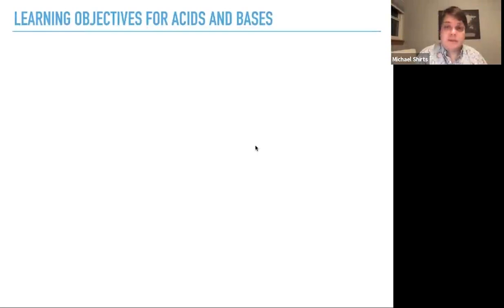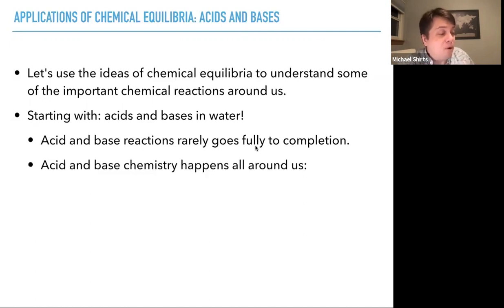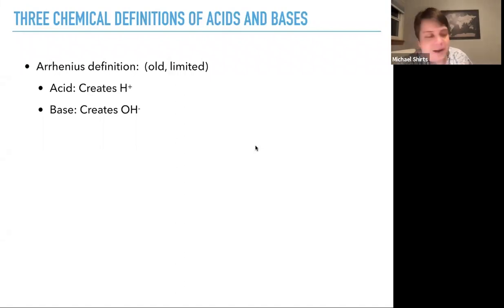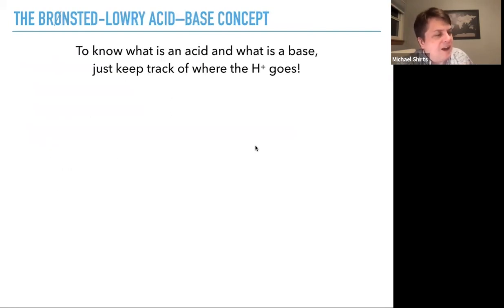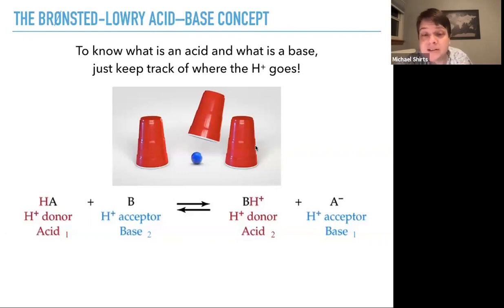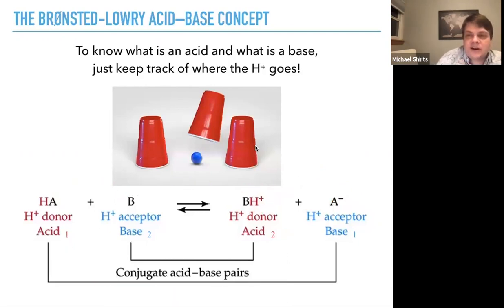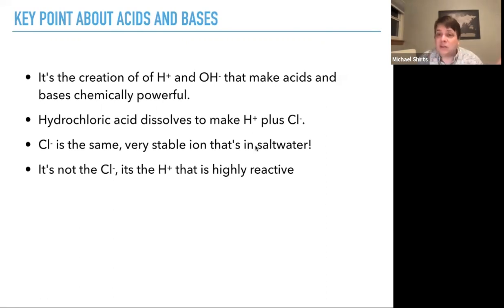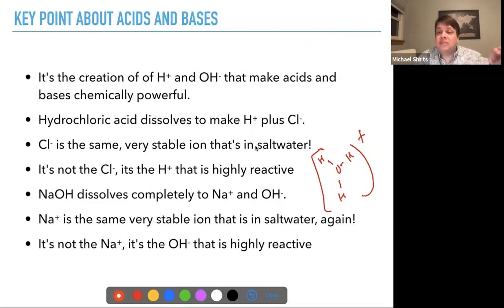Acid and Base Definitions - General Chemistry - Michael Shirts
Definitions of acids and bases  - General Chemistry - Michael Shirts